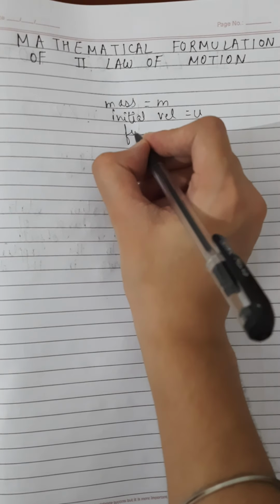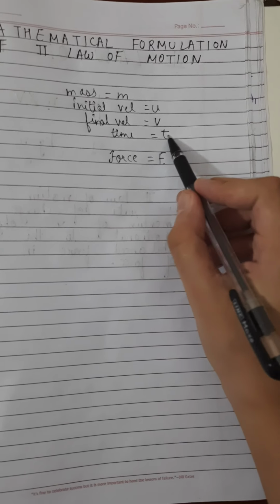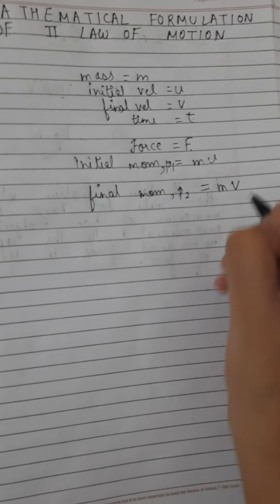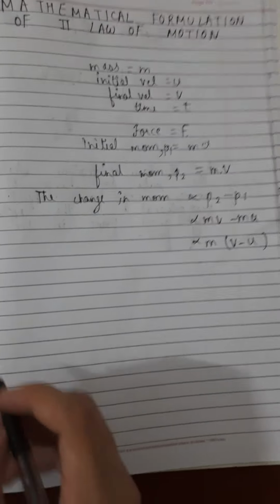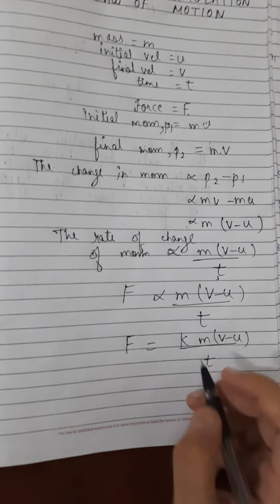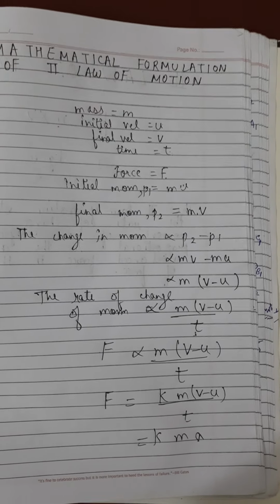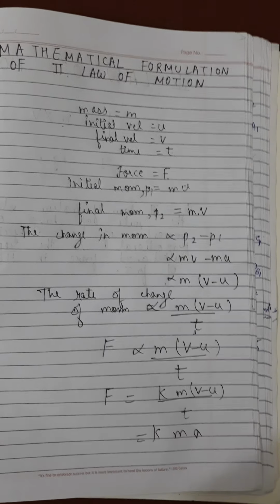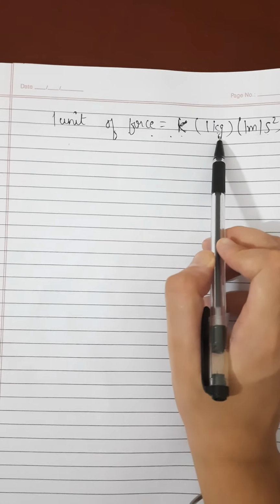Force and laws of motion, class 9, part 2